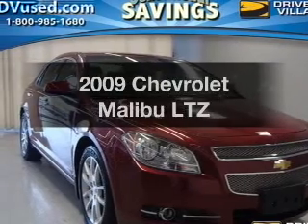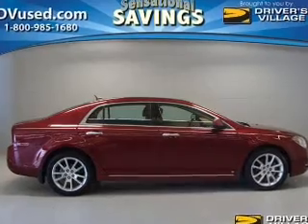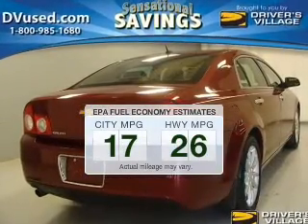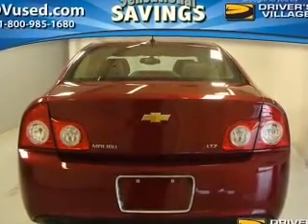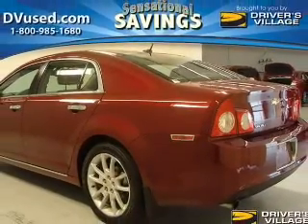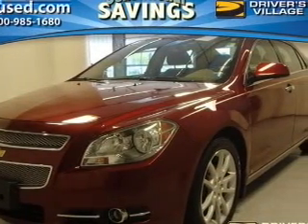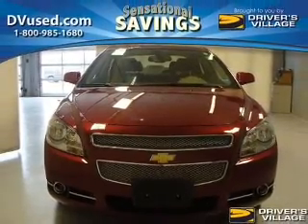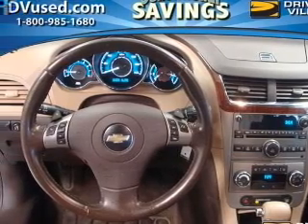2009 Chevrolet Malibu - Cicero NY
Year: 2009
Make: Chevrolet
Model: Malibu
Trim: LTZ
Engine: 2.4 liter inline 4 cylinder 16 valve
Transmission: 6-Speed Automatic
Color: Red Jewel Tintcoat
Mileage: 38078
Address:
5885 E Circle Dr